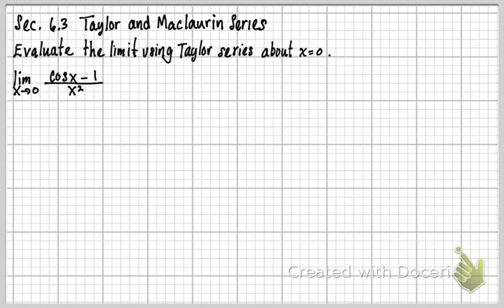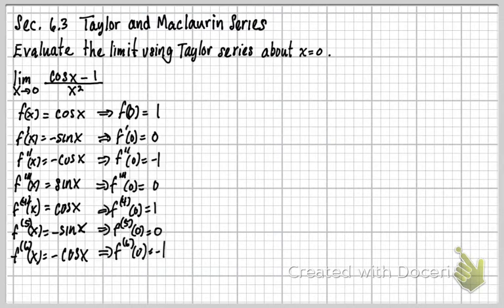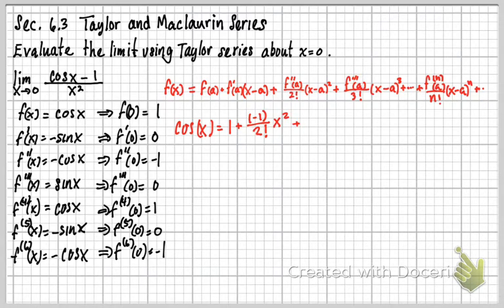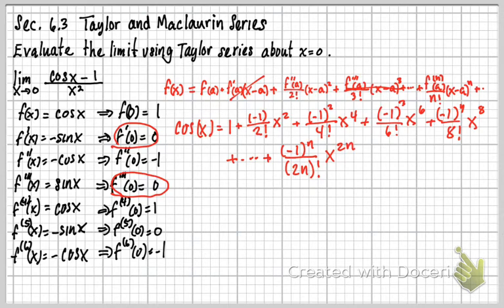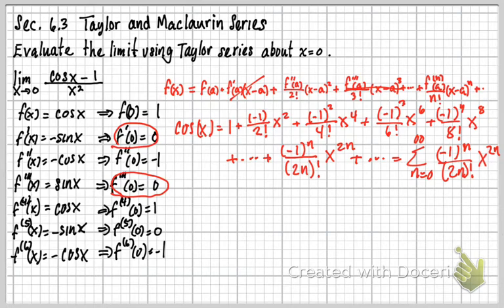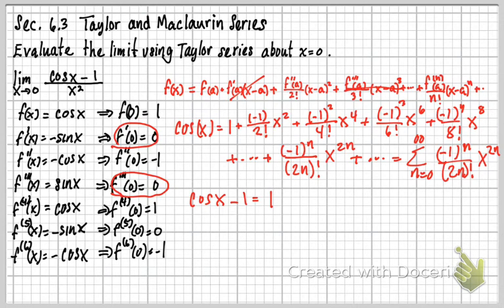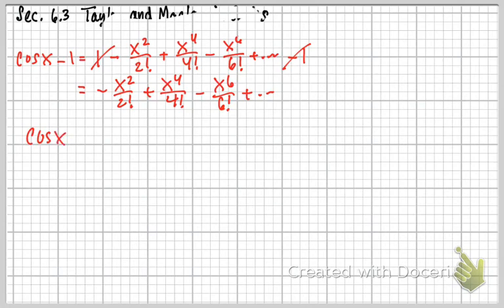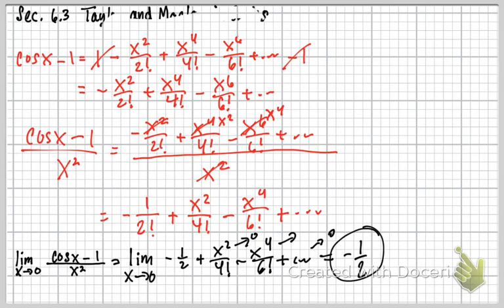MTH162-Sec. 6.3 Taylor and Maclaurin Series (Part 5)